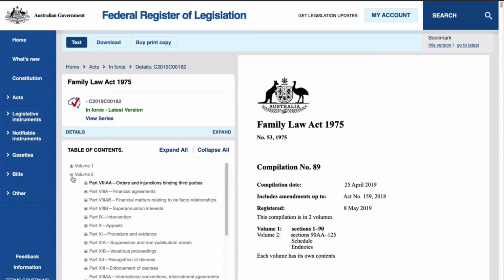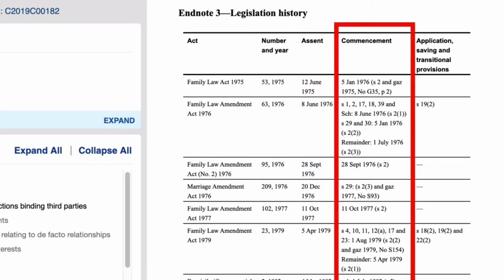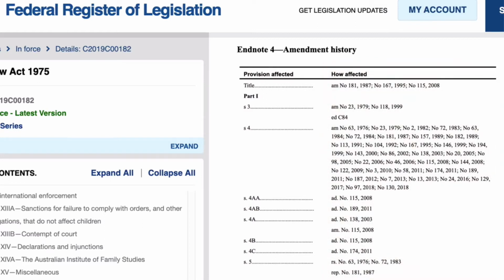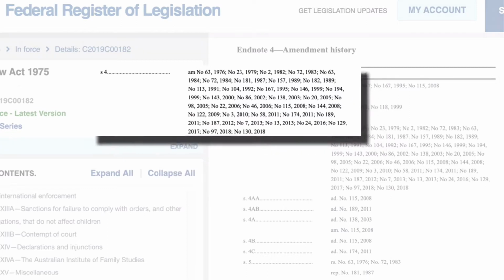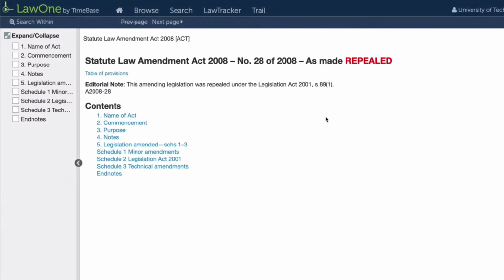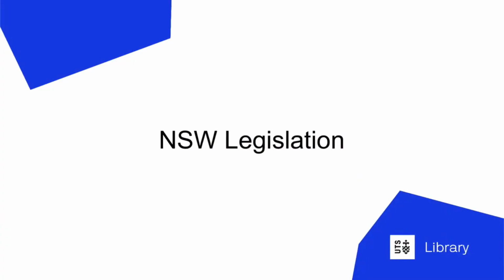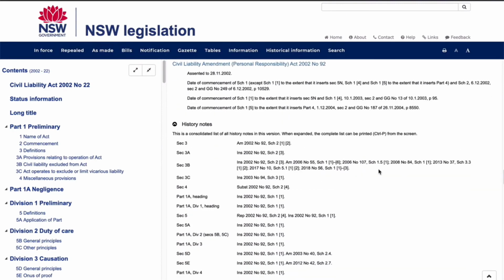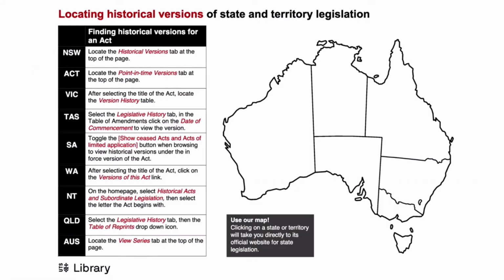How to Find the Amendment History of a Piece of Australian Legislation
Hello and welcome to UTS Library's video on finding amendment histories in the major Australian law databases.